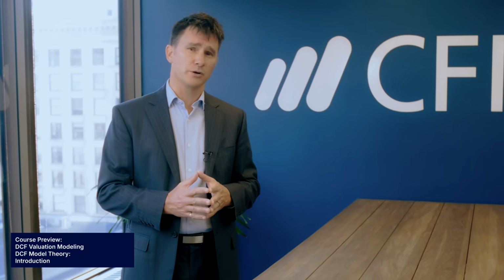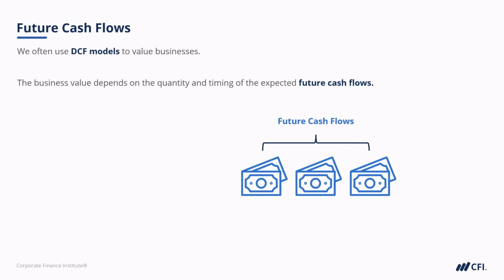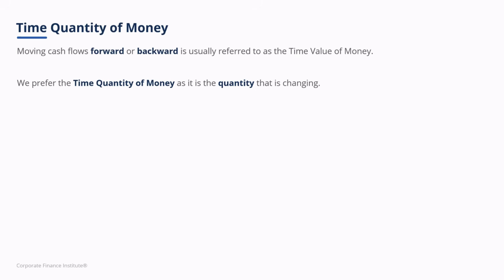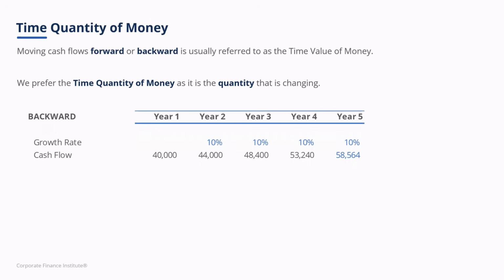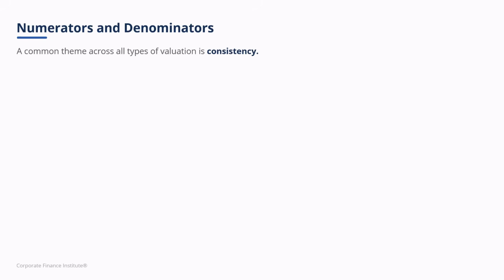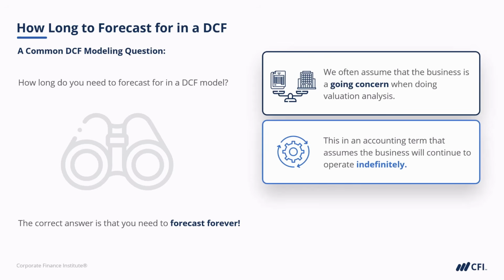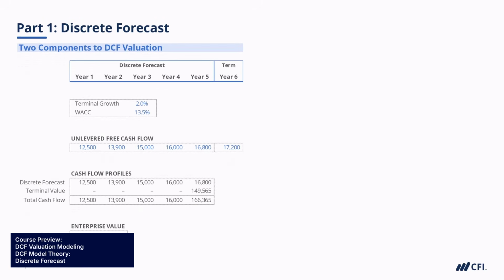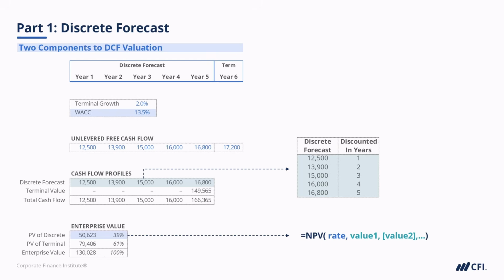DCF Valuation Modeling: From Theory to Practice | Course Module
Discounted Cash Flow (DCF) is a cornerstone of financial valuation, yet it's filled with common pitfalls. In this comprehensive course preview, learn the fundamental theory behind DCF modeling, from the 'time quantity of money' to the critical principle of consistency that ensures your valuation is sound.

Instructor Duncan McKean explains why you must pair Unlevered Free Cash Flow (UFCF) with the Weighted Average Cost of Capital (WACC) to maintain consistency. You'll explore the two-stage forecast structure used to value a business into perpetuity and learn how Excel's NPV function works to discount cash flows back to a present value.

In this lesson, you’ll learn how to:
✅ Understand the fundamental theory of Discounted Cash Flow (DCF) valuation
✅ Apply the critical consistency principle between cash flows (UFCF) and discount rates (WACC)
✅ Structure a two-part forecast (discrete period and terminal value) to value a company forever
✅ Use Excel’s NPV function to calculate the present value of future cash flows
✅ Define the core concepts of compounding and discounting
✅ Grasp the importance of cash flow timing and the valuation date

This course builds the strong theoretical foundation needed to perform DCF valuation to the highest industry standards, helping you avoid common errors and build models with confidence.

Topics Covered:
🔷 Core DCF Valuation Theory
🔷 The "Time Quantity of Money": Compounding & Discounting
🔷 Consistency Principle: UFCF vs. WACC
🔷 Two-Stage Forecasting: Discrete Period & Terminal Value
🔷 Using the NPV Function in Excel
🔷 Deriving Enterprise Value from Cash Flows